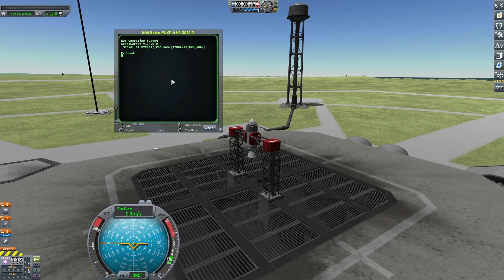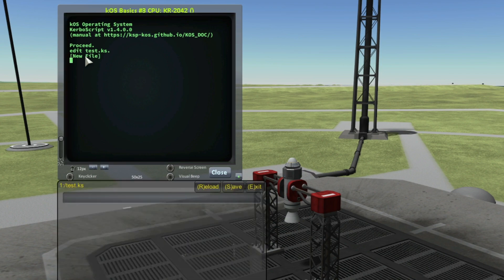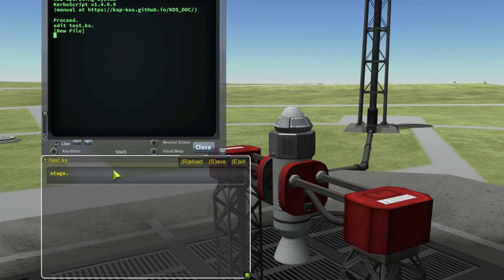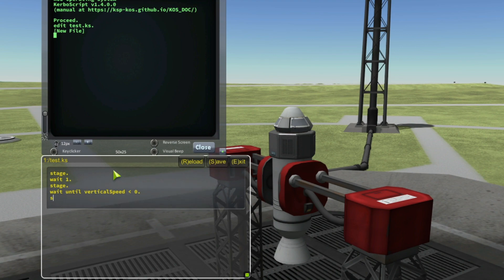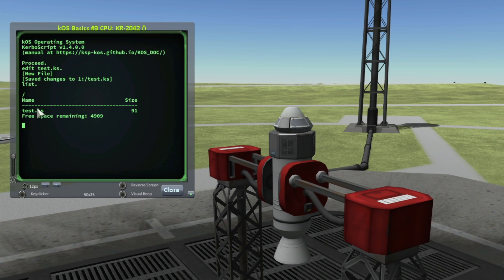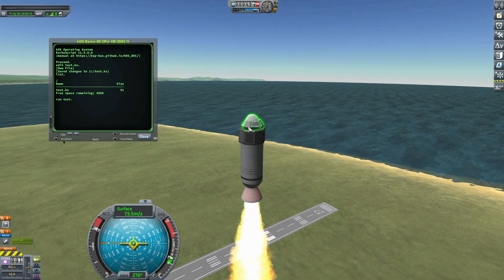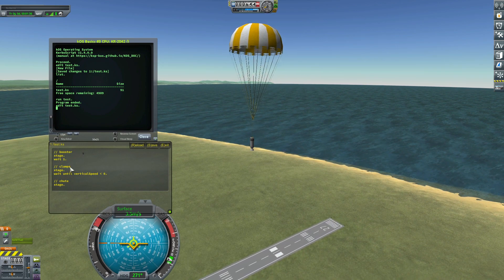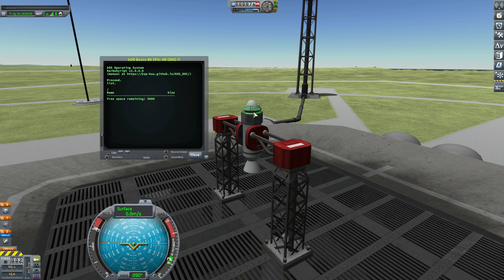[EN] kOS - The Basics #3 - How to Use the Internal Editor?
In this video, I show you how to open the internal editor to write scripts.

00:00 - Introduction
00:45 - Opening the editor
03:36 - Adding comments
05:40 - Listing the scripts
06:30 - Running a script
09:40 - Conclusion